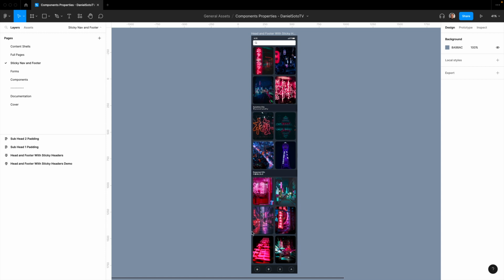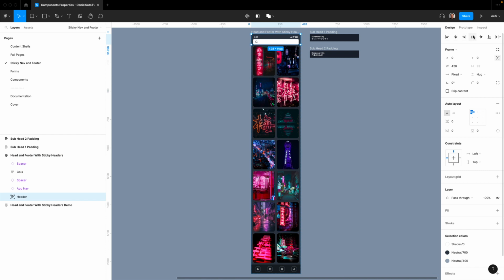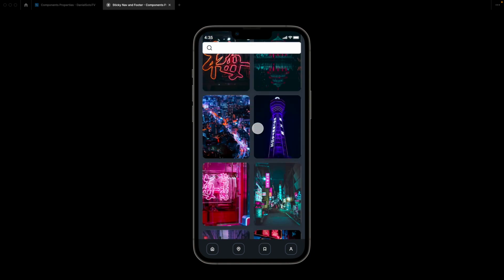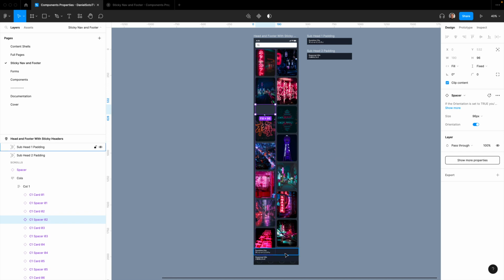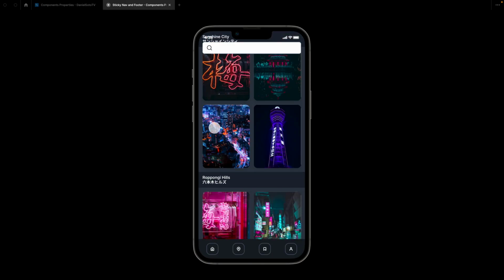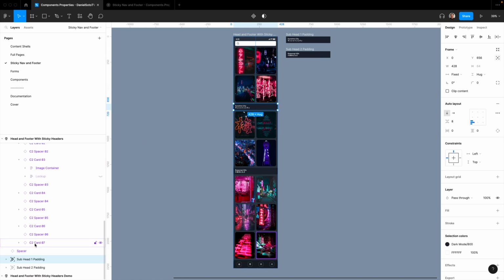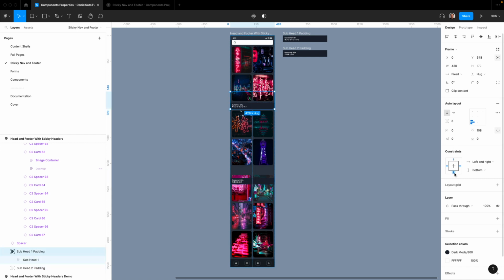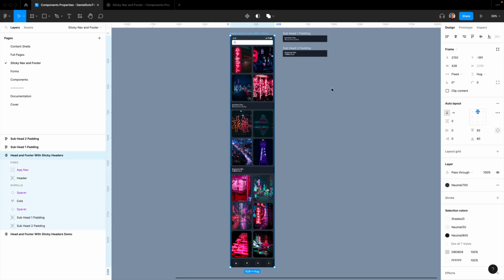Mastering Figma's Fixed and Sticky Features: A Step-by-Step Tutorial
In this tutorial, we'll explore two of Figma's most useful features: Fixed and Sticky. Fixed allows you to keep an element in place while scrolling, while Sticky stops an element at the top edge of the screen. We'll show you how to use these features effectively in your designs, and provide examples of when and where to use them. Whether you're a beginner or an experienced Figma user, you'll walk away with a solid understanding of these powerful features and how to use them to create stunning designs.

00:00 Intro
00:06 Example of Fixed Header and Footer, and Sticky Headers
00:41 The Set Up for Fixed
01:35 Applying Fixed (stay in place)
01:49 The Set Up for Sticky
02:52 Applying Sticky (stop at top edge)
03:09 Fixed Will Always Be Above Sticky
03:30 Adjust Placement of Sticky Header
04:48 Sticky and The Layer Order
05:08 Outro